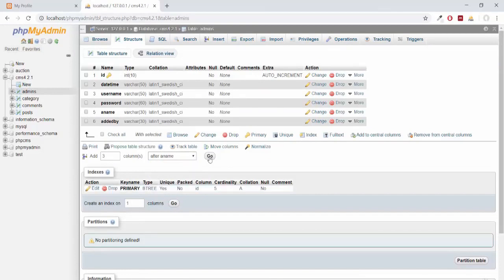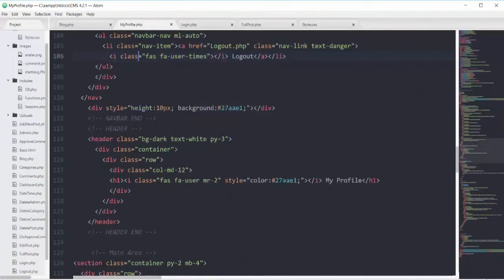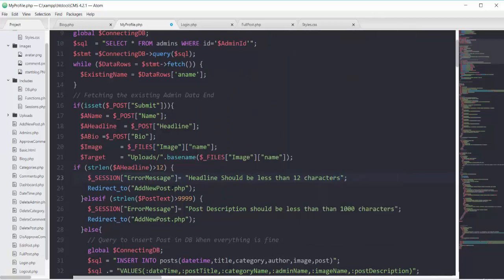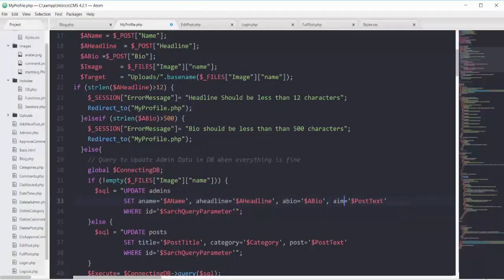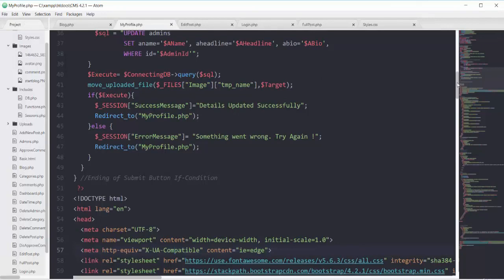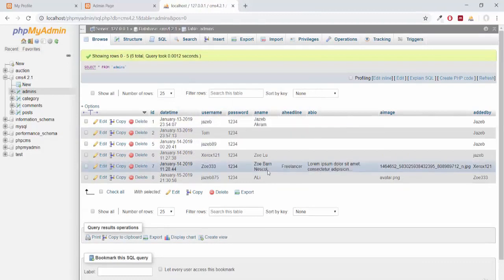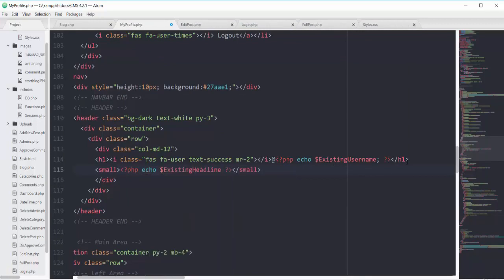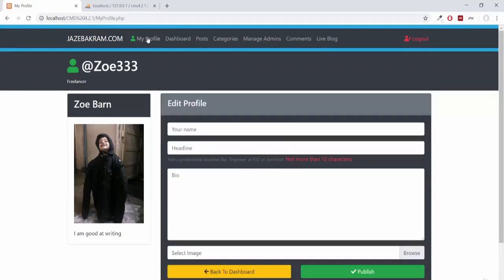CMS Finishing My Profile Page Using PHP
In this video i will show you how you can my profile page using php